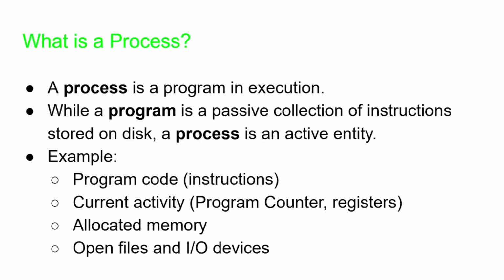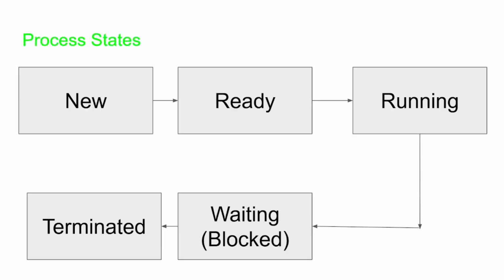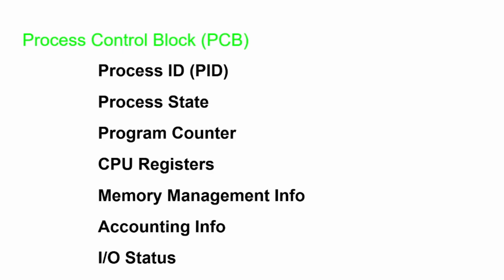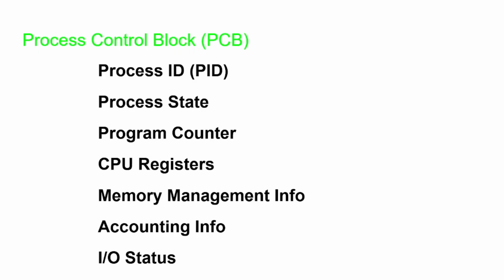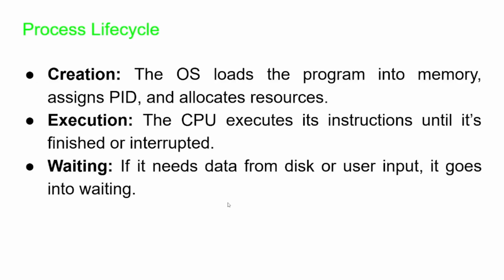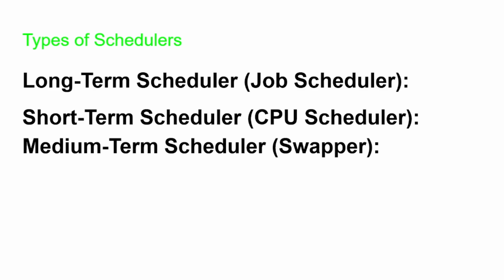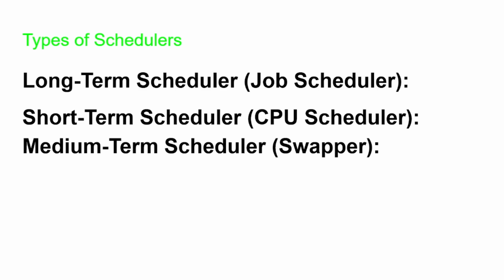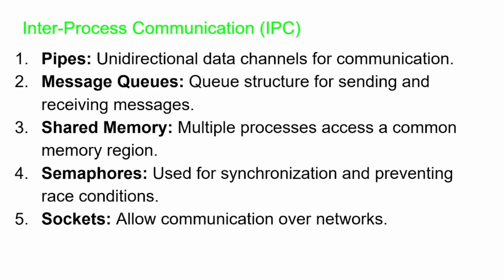Process Management in Operating Systems